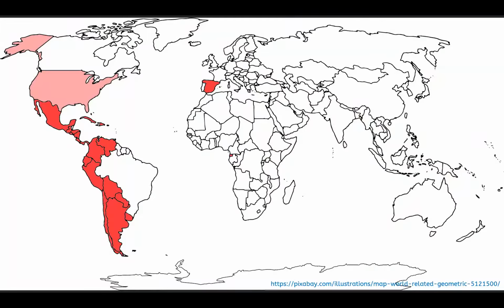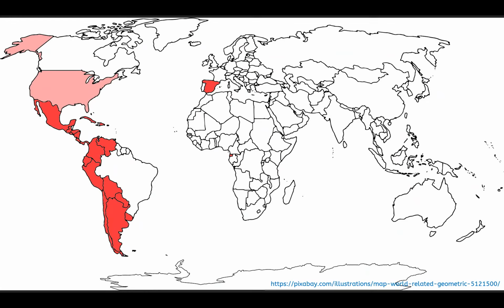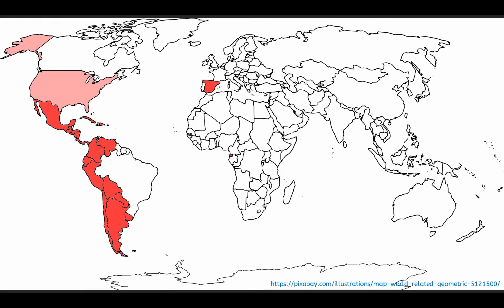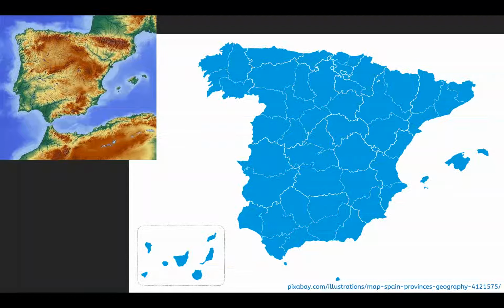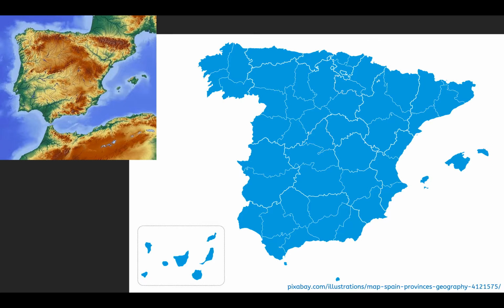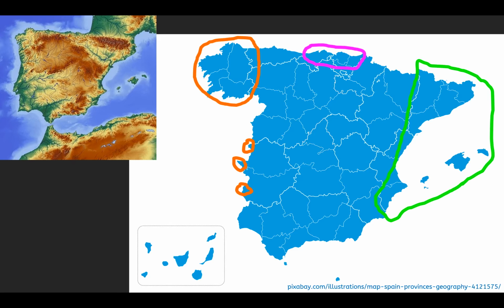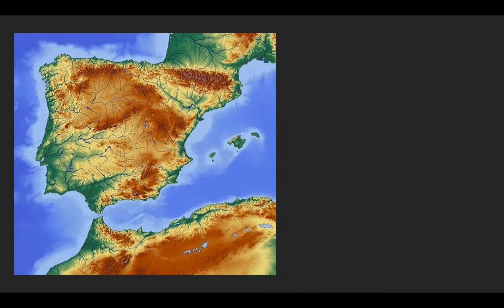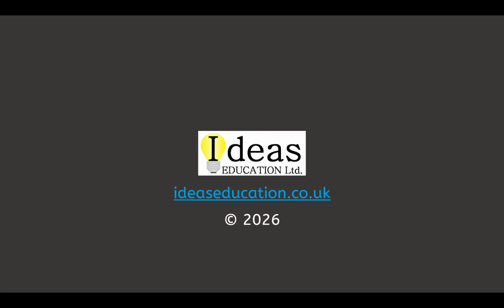Primary Languages CPD Series #10: All about Spanish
This video examines the global reach of Spanish and its historical roots.  It also explores the language as a product of the Roman Empire and an Arabic invasion, and talks about the regional languages which are spoken in Spain.  This information will help non-specialist teachers to put the language into context for themselves and their students.